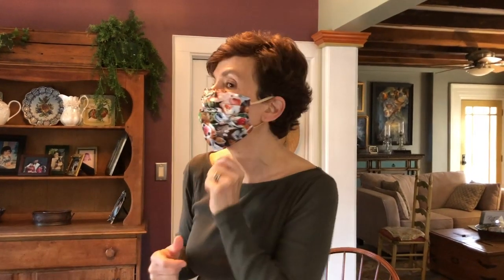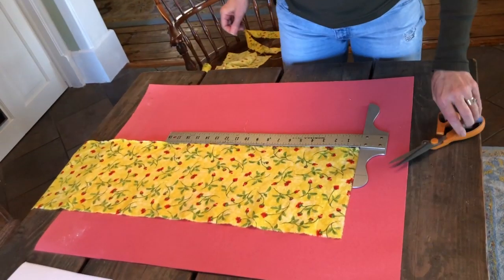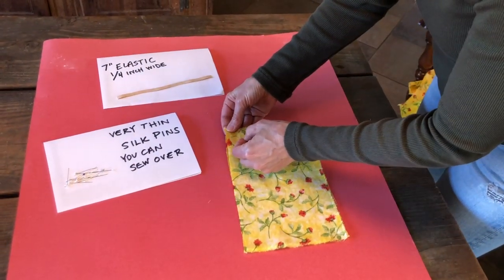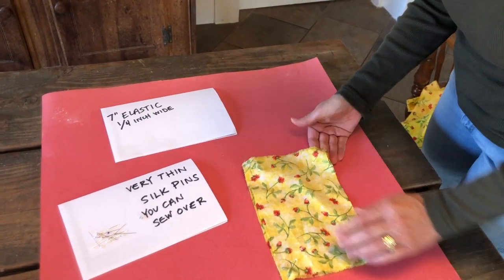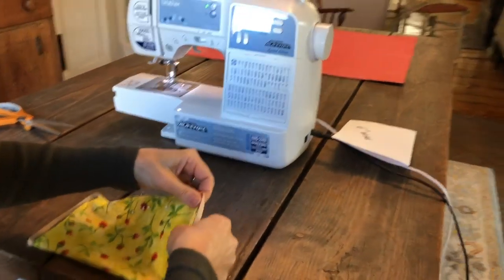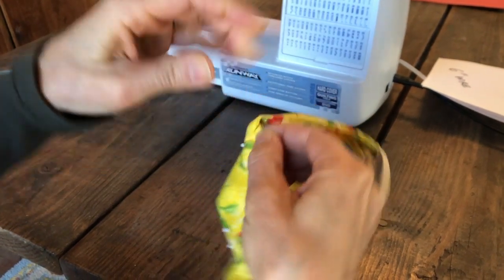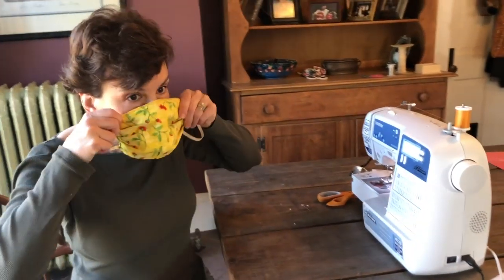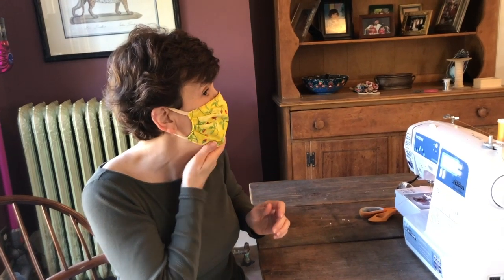How to Sew Cloth Face Masks w/ Wire for Superior Fit- Updated Measurements